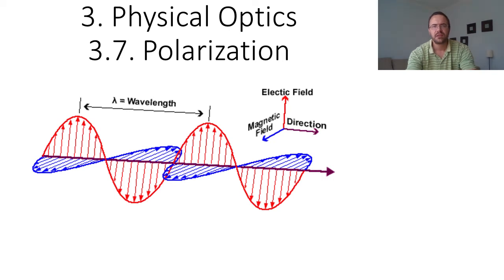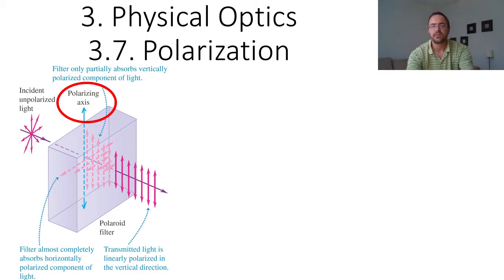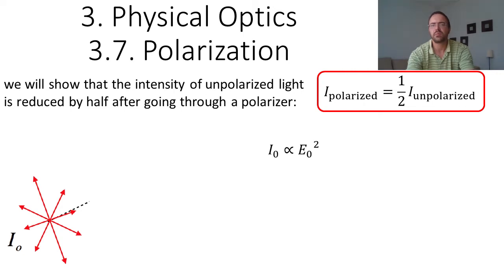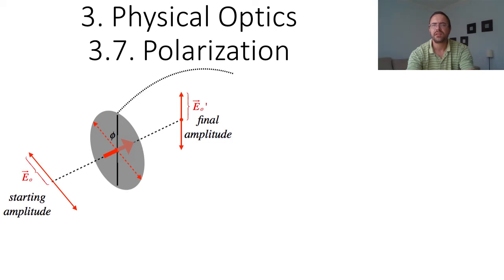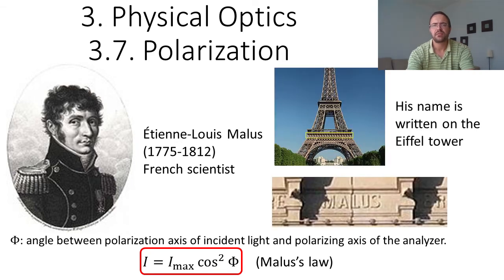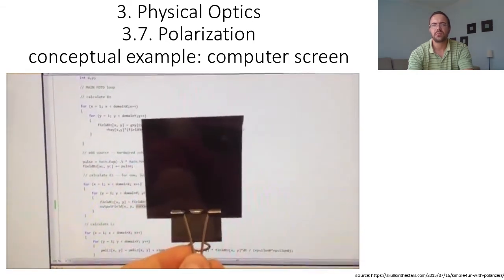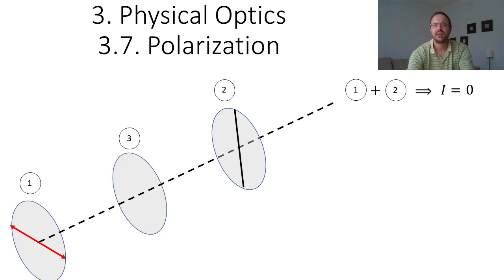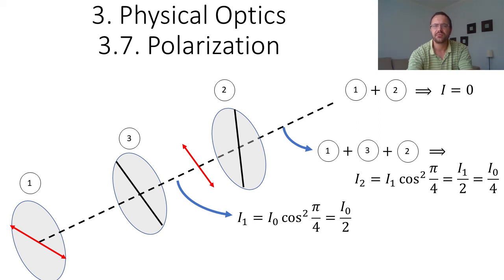Physical Optics Part 7a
Polarization of light, Malus's law